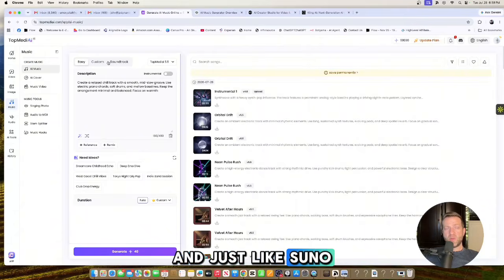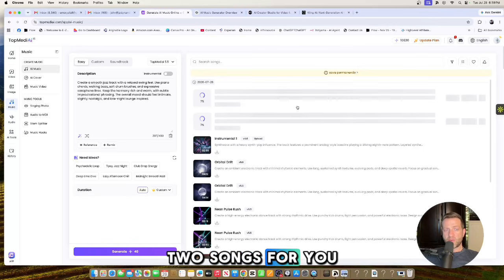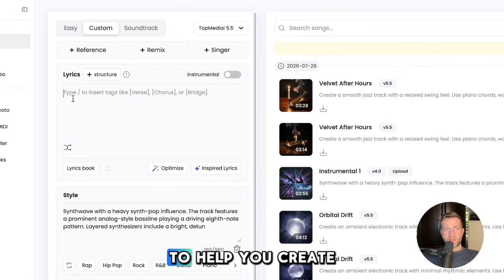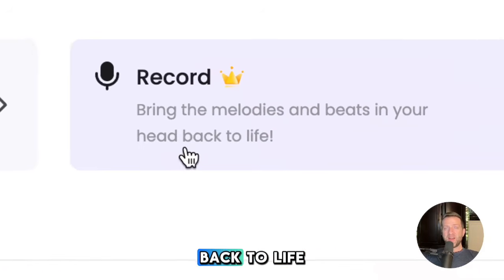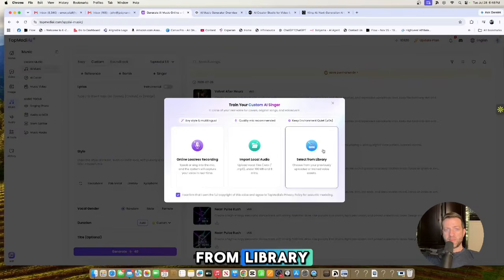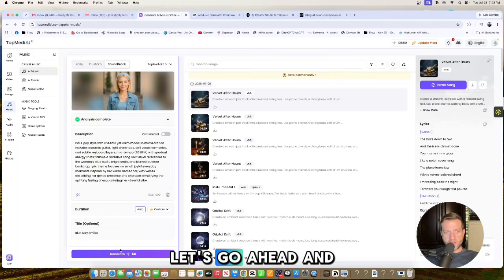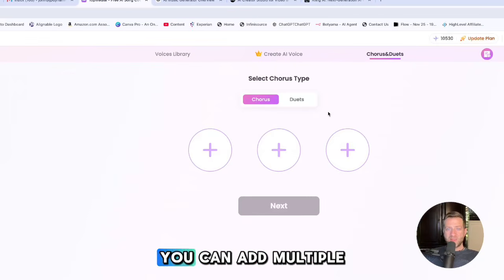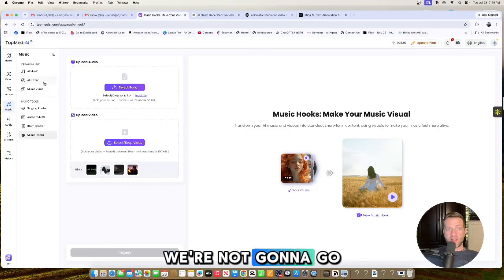The Easiest AI Music Generator I’ve Tested? TopMediai Demo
AI music generators are getting more powerful—but they can also feel more complicated. TopMediai is so simple

0:00 Getting Started with Top Media AI
0:57 Mastering the Easy and Custom Modes
4:12 Advanced Features and Voice Training
6:25 Generating Soundtracks from Visuals

In this video, I’m testing TopMediai Version 5.5 AI Music Generator, a simple and beginner-friendly platform that allows you to turn a basic text description into a complete song with lyrics, vocals, melody, and instrumentation.

I’ll walk you through TopMediai’s text-to-song process, create two different songs from the same prompt, listen to the results, and compare the overall experience with Suno.

TopMediai may be more basic than Suno, but its clean interface and straightforward workflow make it incredibly easy to start creating music—even without songwriting or music-production experience.

TopMediai also includes several additional creative tools, including:

🎵 AI Music Generation
🎤 AI Cover Songs
🎬 AI Music Videos
📸 Singing Photos
🎹 Audio to MIDI
🎚️ Stem Splitting
🔥 Music Hook Generation
🎞️ Soundtrack Generation for Images and Videos

We’ll be testing many of these features in future videos, along with other top AI music generators and creative AI platforms.

Which generated song was better—Version 1 or Version 2?